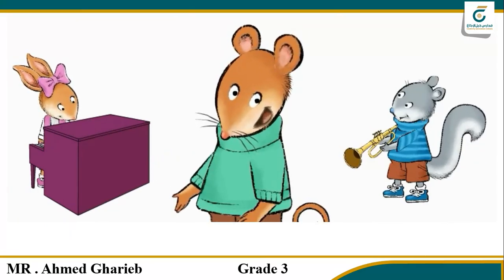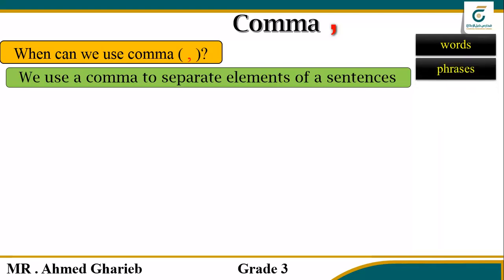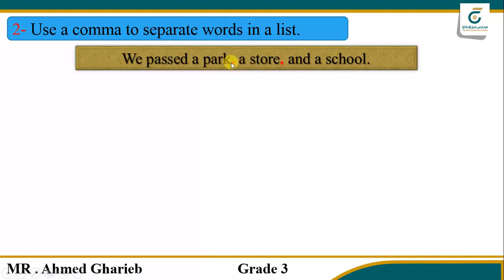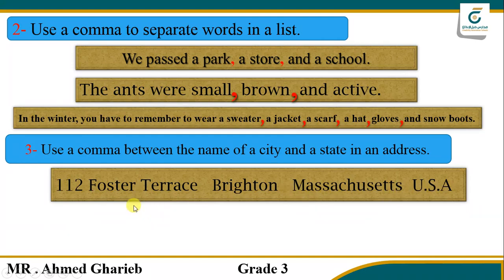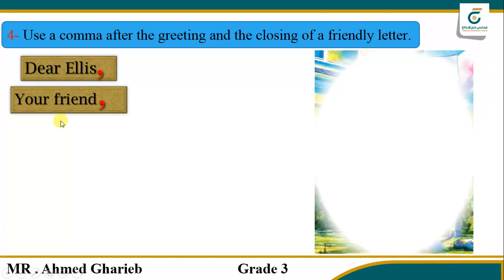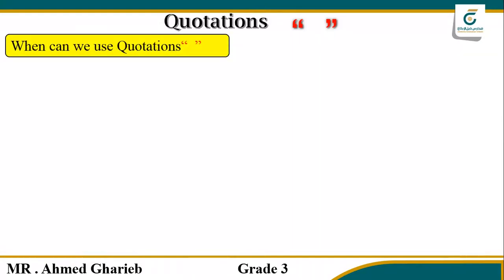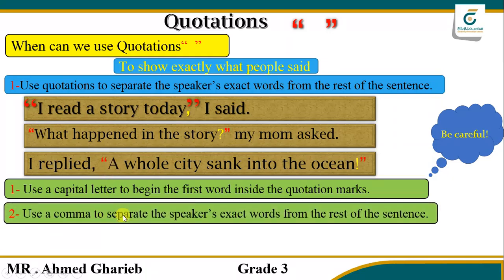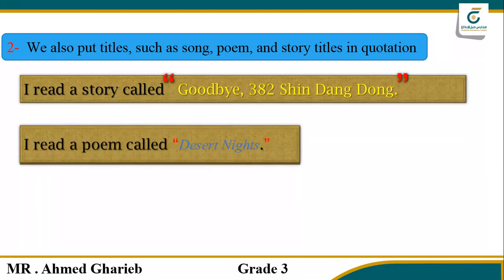English, Grade 3, Conventions, Comma, Quotations, Parentheses